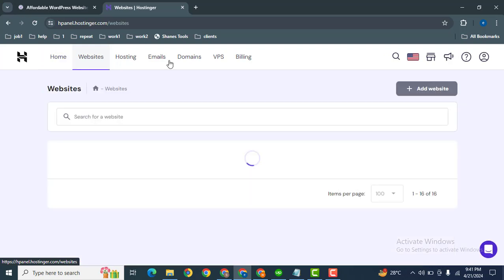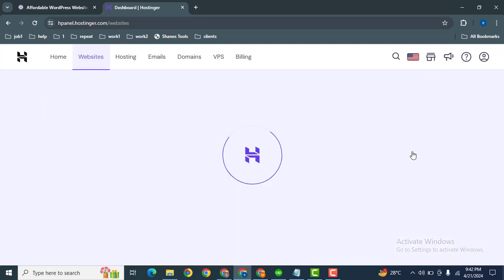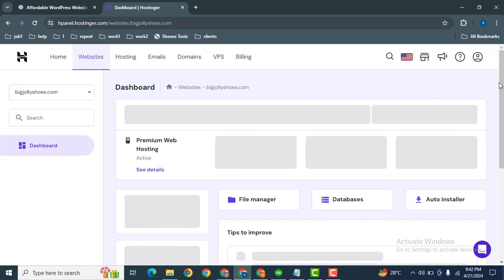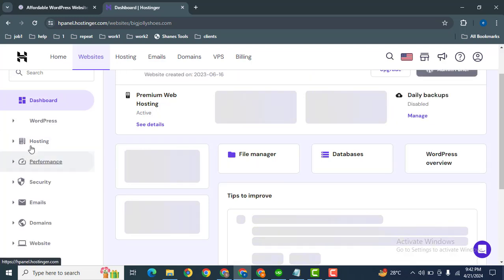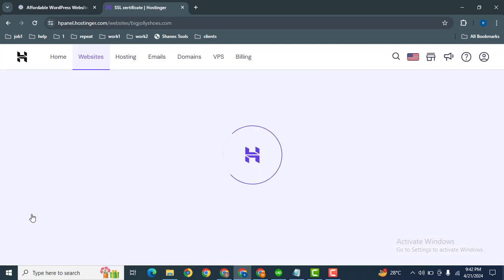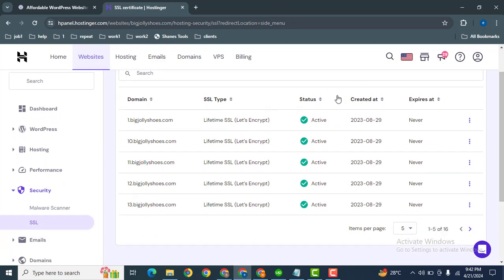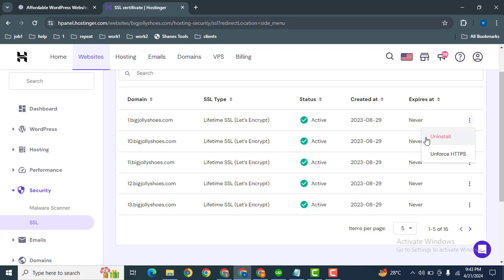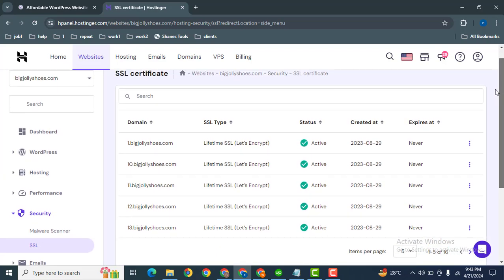How to install ssl in wordpress website in hostinger panel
how to install ssl in hostinger
how to install free ssl certificate in hostinger
hostinger,hostinger ssl
ssl certificate
hostinger free ssl
free ssl hostinger
ssl hostinger
how to install ssl certificate on hostinger
how to enable ssl in hostinger
hostinger ssl certificate activation
ssl
how to get free ssl certificate in hostinger
how to activate ssl in hostinger
how to add ssl certificate in hostinger
how to activate ssl certificate on hostinger